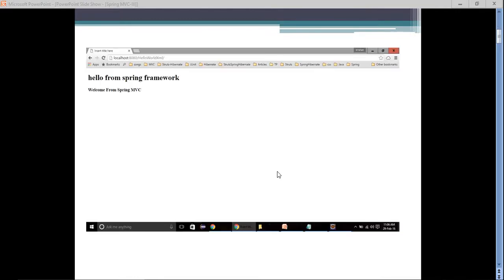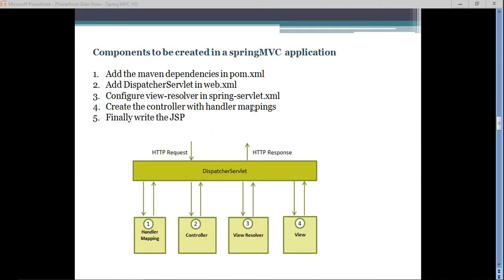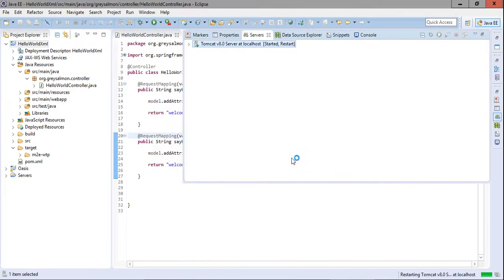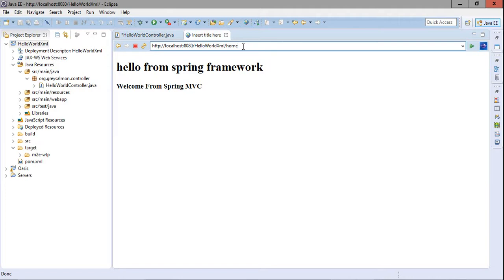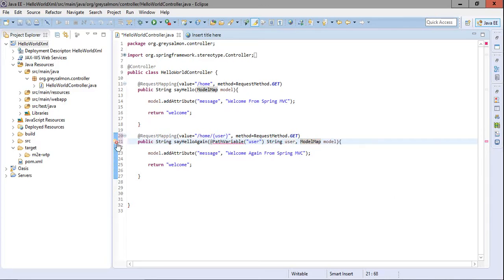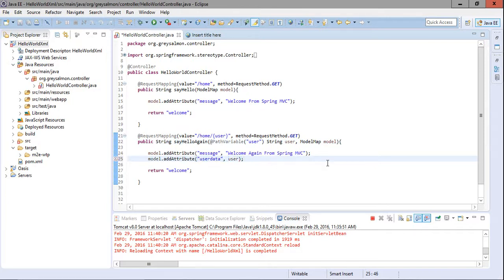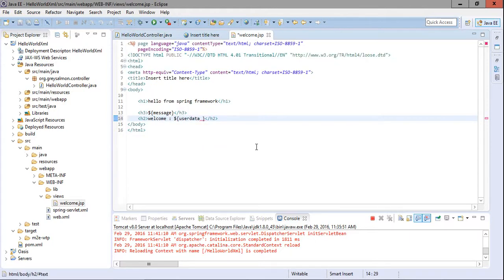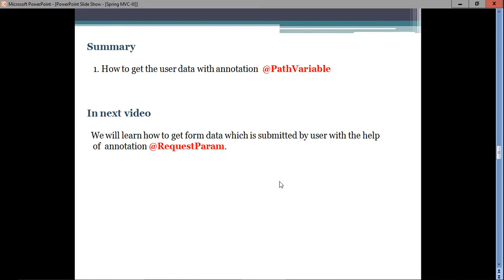Spring MVC - 5 (Spring MVC Get User Data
Getting data appended with with query string into the controller